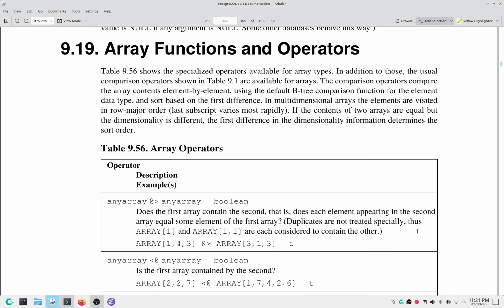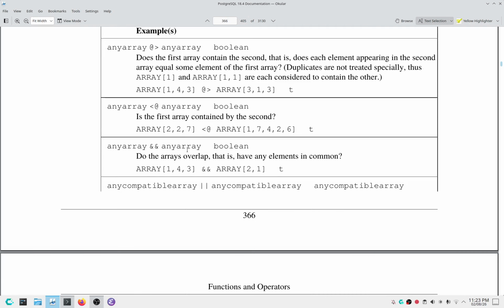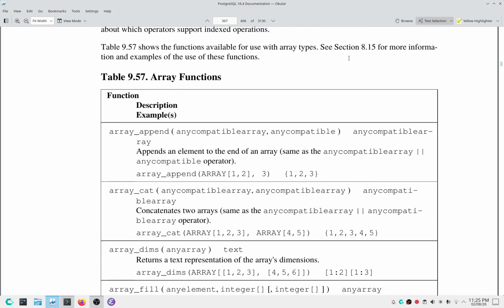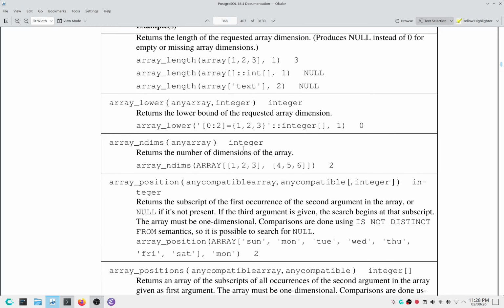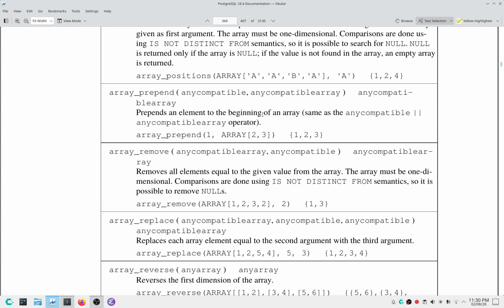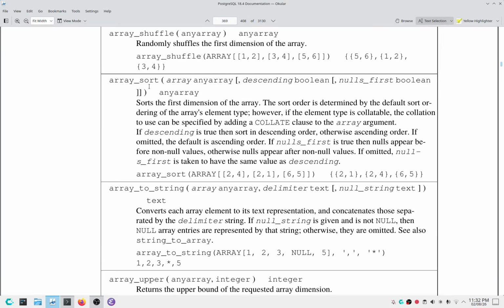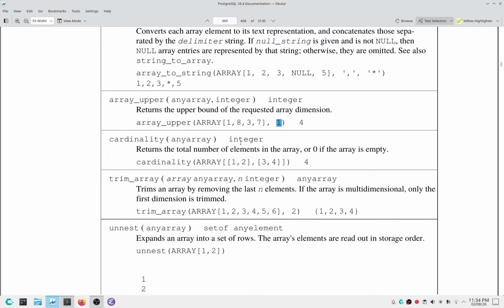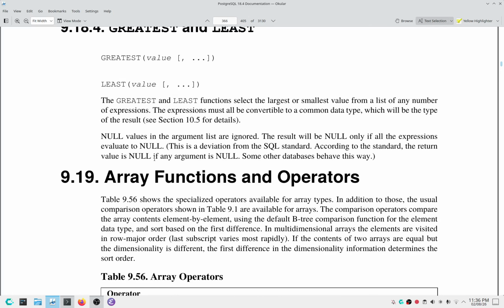Arrays Functions and Operators in PostgreSQL